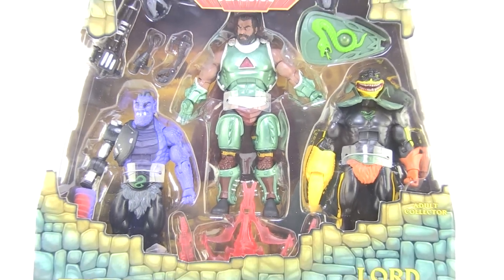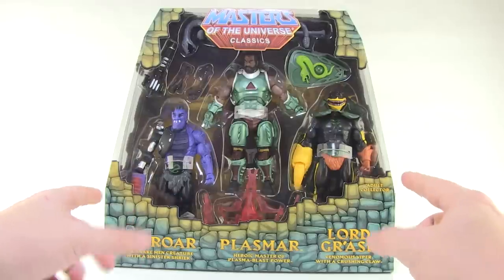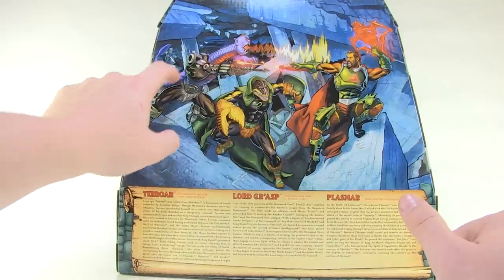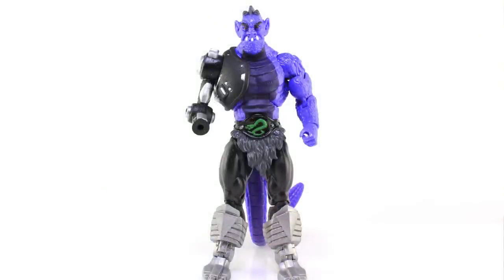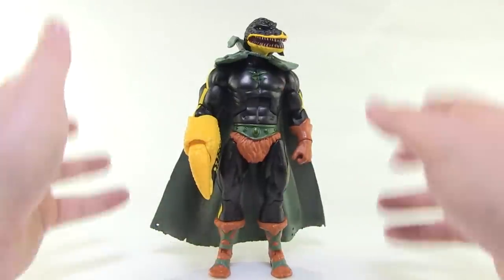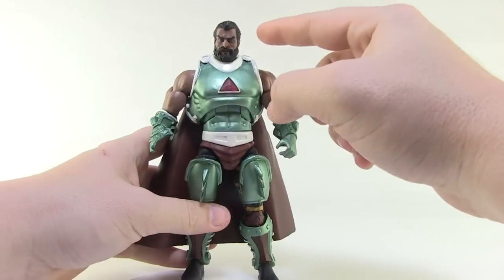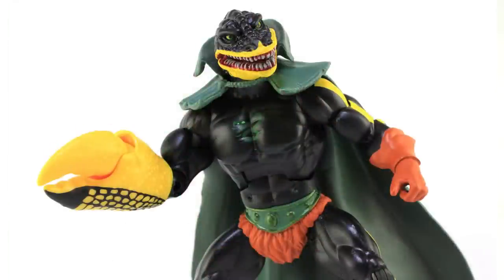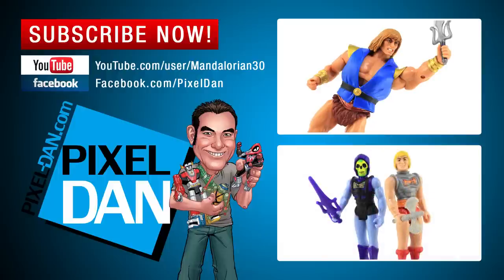Masters of the Universe Classics Terroar Plasmar & Lord Gr'asp Power-Con Figures Video Review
Join Pixel Dan for a look at the new MOTU Classics Power-Con Exclusive 3-Pack featuring Terroar, Plasmar, and Lord Gr'asp!